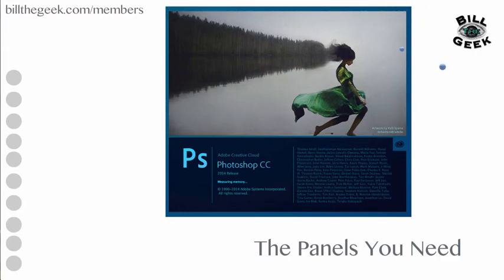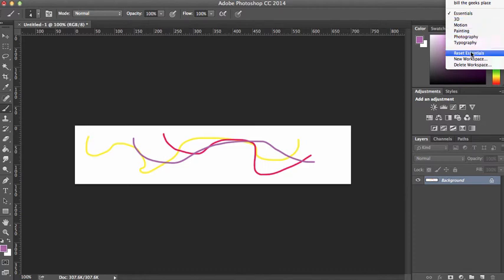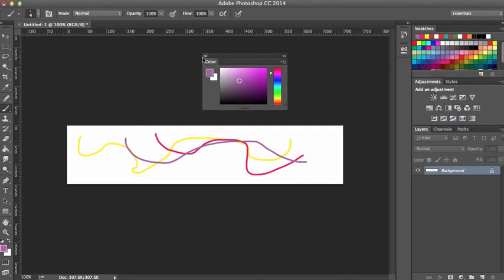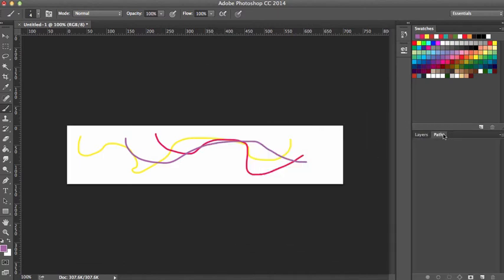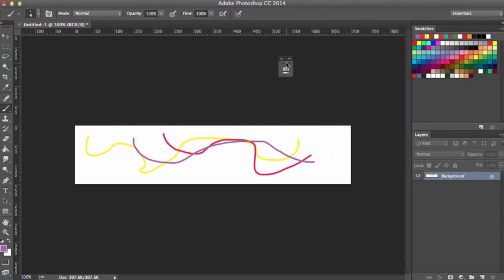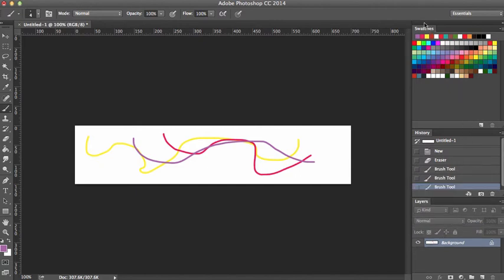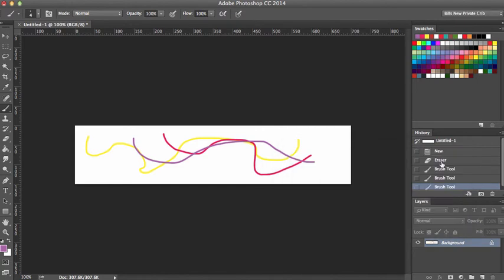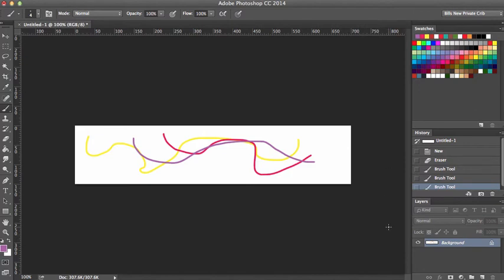Adobe Photoshop CC Panels You Need